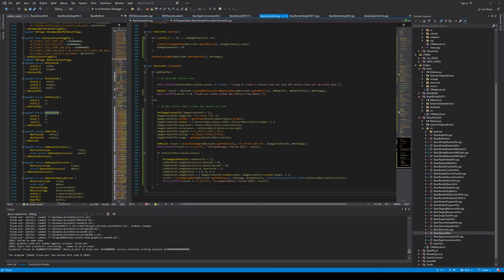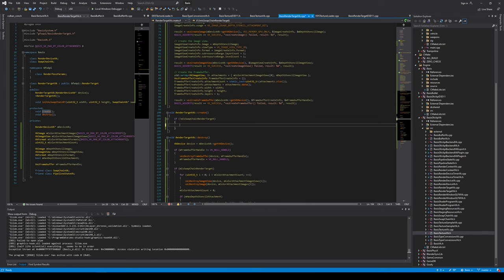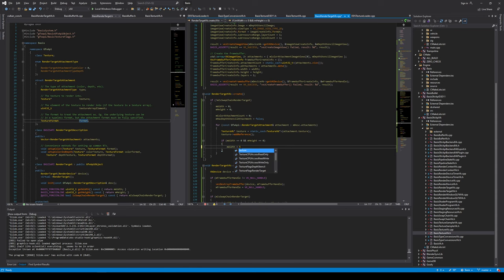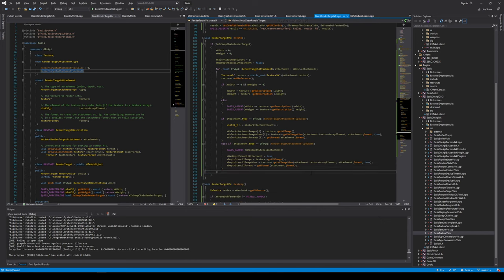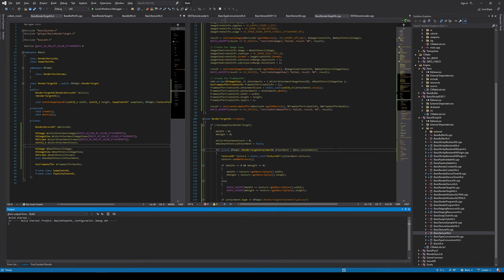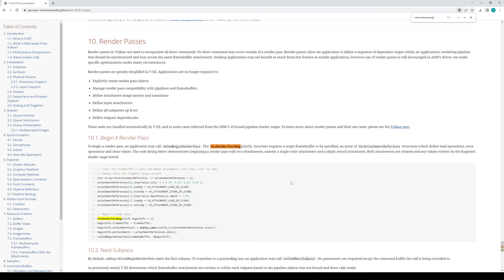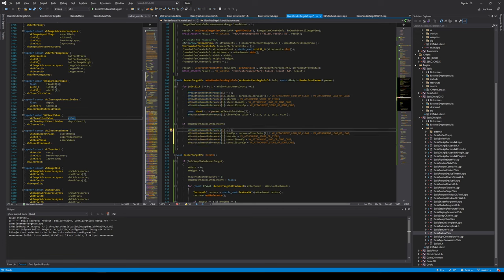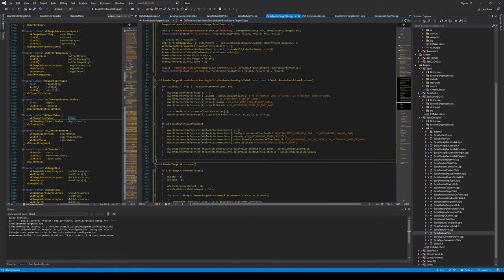Porting my renderer to Vulkan - Part 7 of N - Finishing up the render targets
This is the seventh part of a video series where we take Madrigal's Basis game engine and make it render the demo level in Project Slide using the Vulkan API.